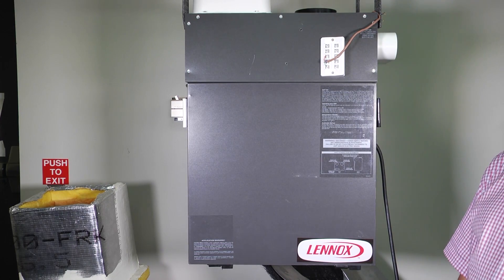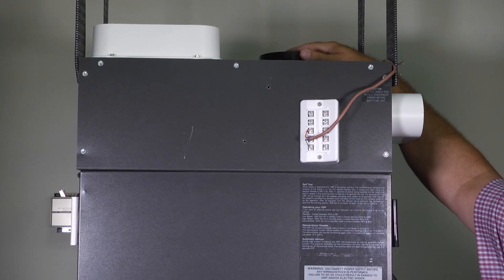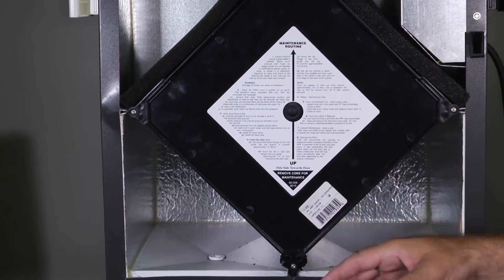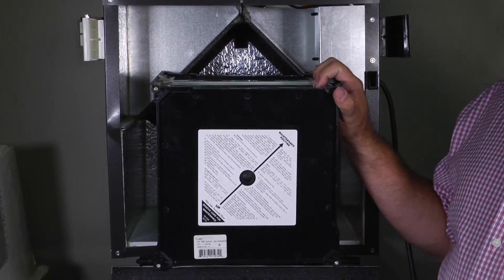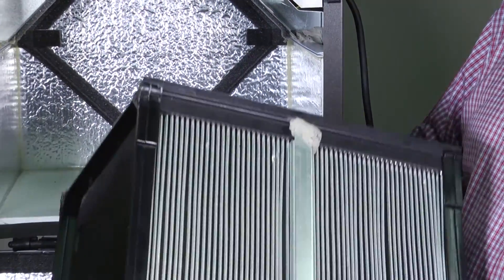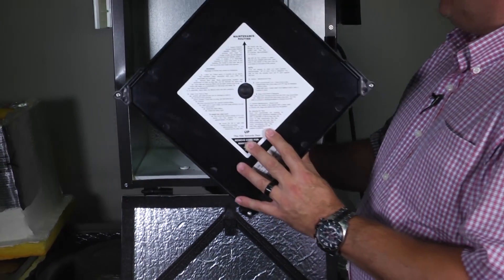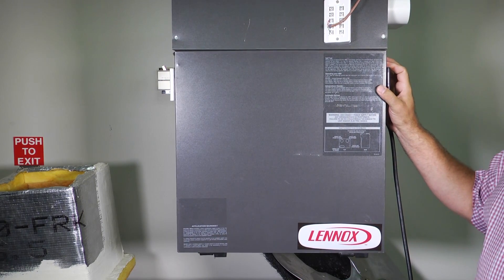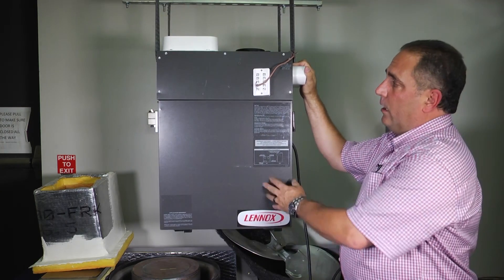HRV ERV System Basics & When to Sell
System basics and when to sell HRV/ERV systems. Does your customer need an HRV/ERV in the North? Do they need one in the South? Learn what Mark Parliament of Lennox Learning Solutions has to teach about the HRV/ERV systems. Or Heat Recovery Ventilation / Energy Recovery Ventilation.

Lennox Learning Solutions videos cover how to use tools, accessories, tips, hacks and best practices of the HVAC industry. Learn about HVAC, duct, coil, flame sensor, sequence of operations, electrical, condensate lines, ohms law, air distribution tools and more.